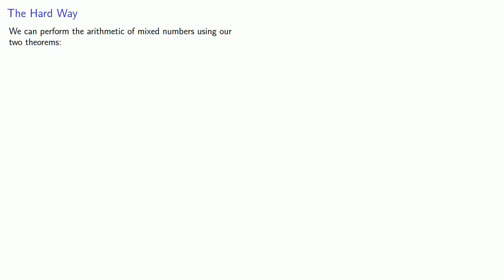Multiplying Mixed Numbers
How to multiply mixed numbers the easy way (by using an area model).